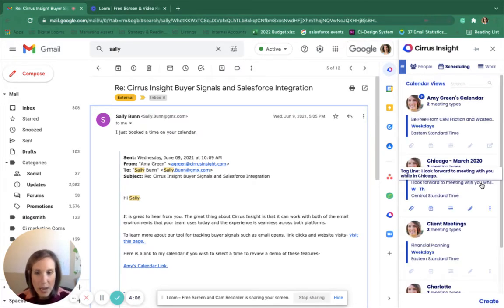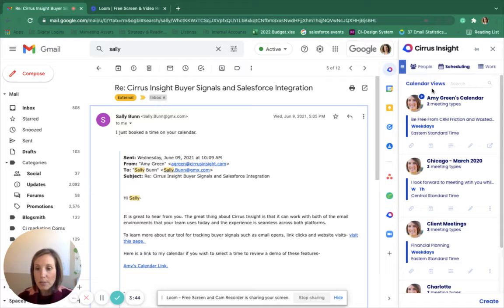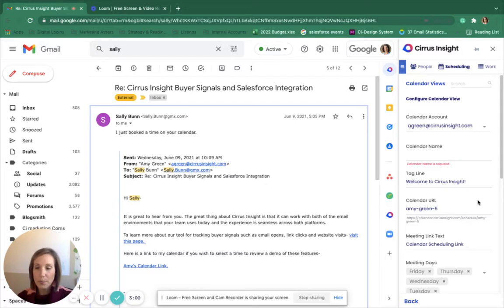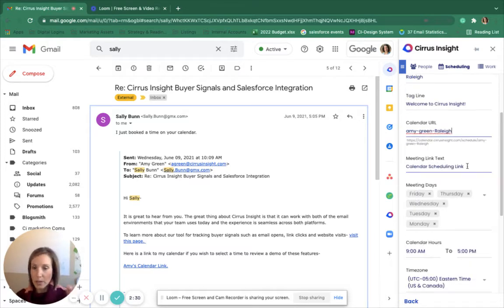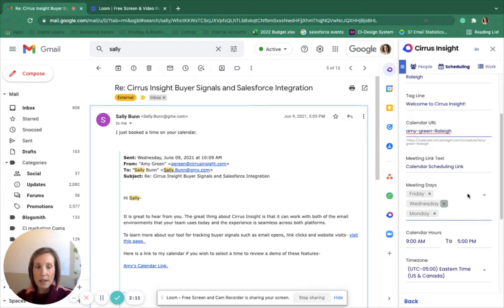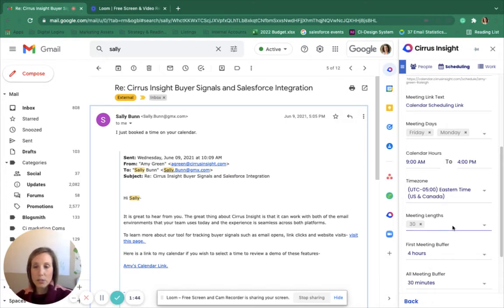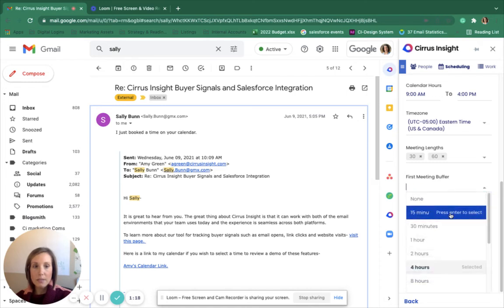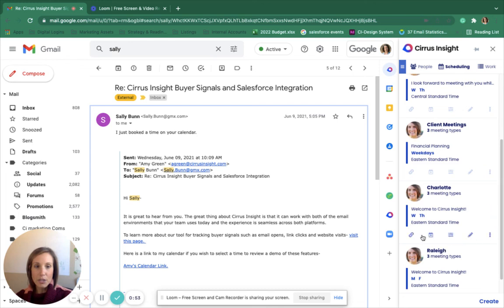How To Set Up Multiple Calendar Views using Cirrus Insight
In this video, Amy shows us how to set up Multiple Calendar Views within your Cirrus Insight Sidebar.
Who We Are:

Hi! We’re Cirrus Insight. Do you hate manual data entry? How about trying to coordinate a time to meet with multiple people or your latest sales prospect? If so, we can help. Cirrus Insight will enter (almost) all of your data into Salesforce, saving you time and attention that can be better invested in improving your probability of success with clients. We can also handle booking all of your meetings to eliminate the needless back and forth that often comes with scheduling them. But don’t take our word for it.

See for yourself with our free 14-day trial and best-in-class customer support.